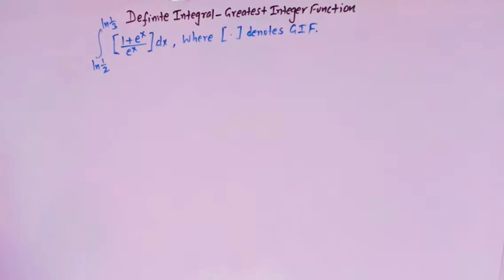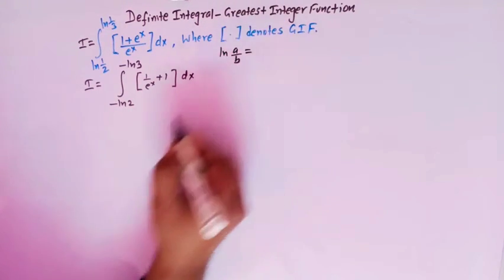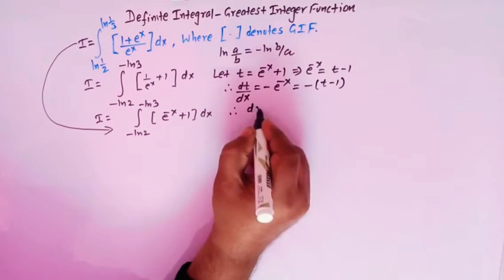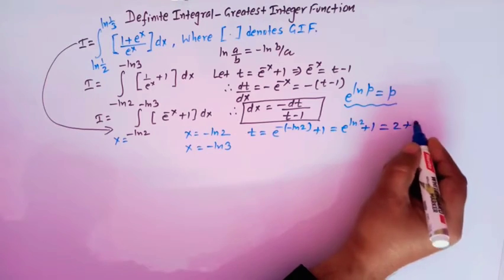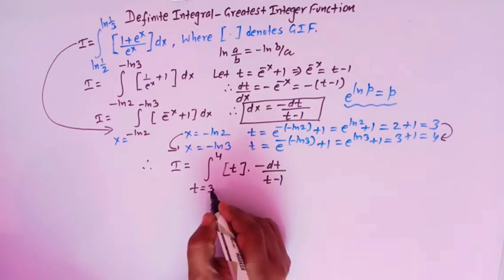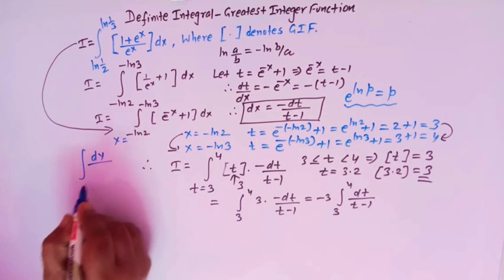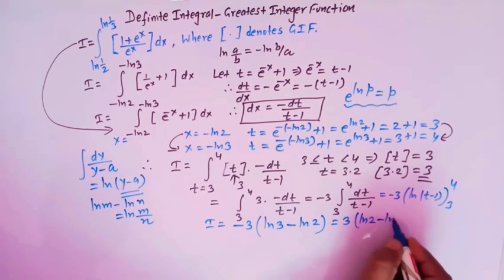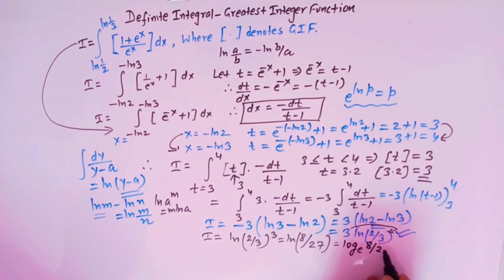Definite Integral of greatest Integer Function (Part 41)